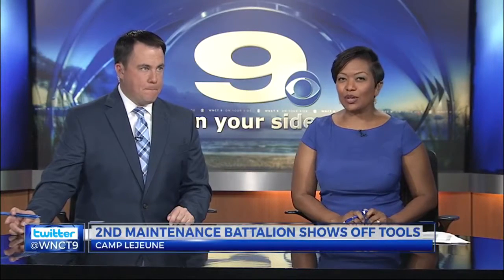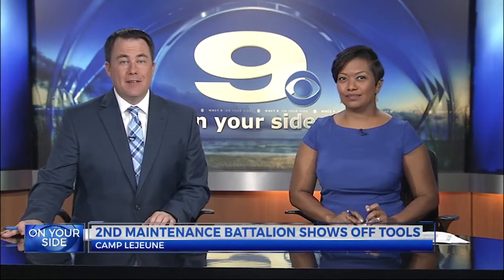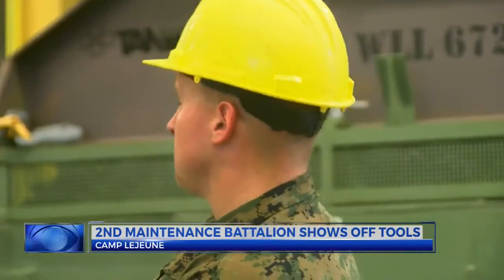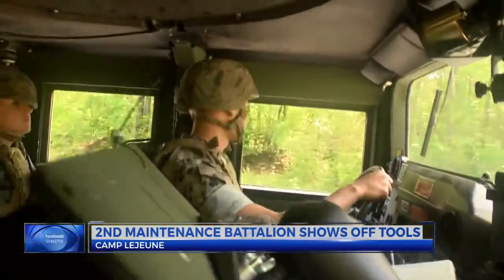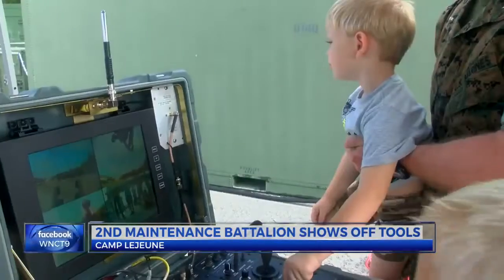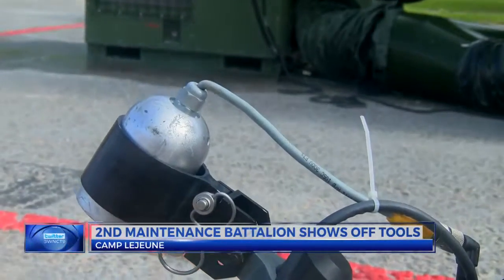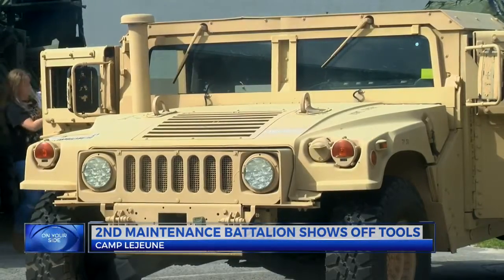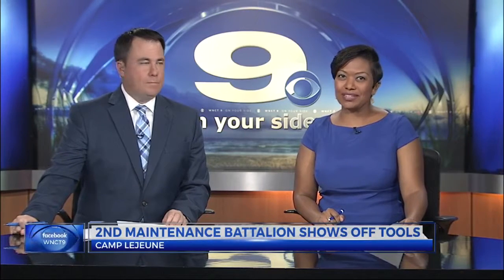Camp Lejeune Marines show off new 3-D printing at open house